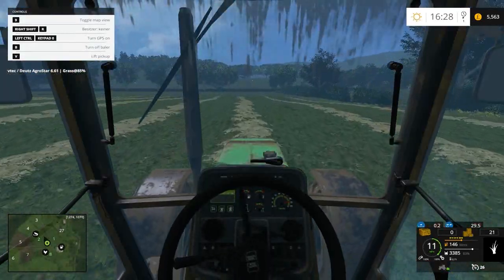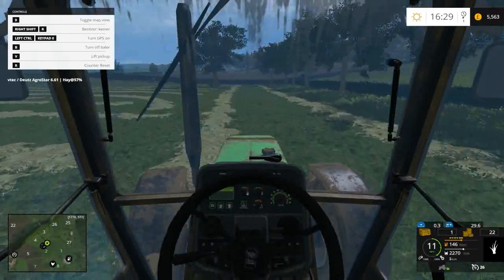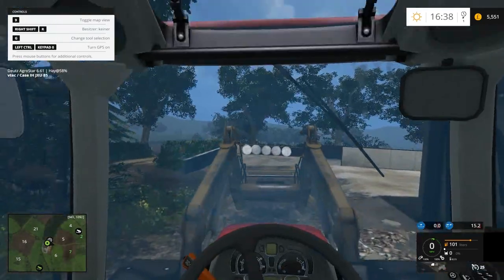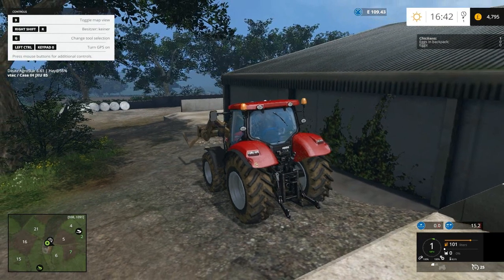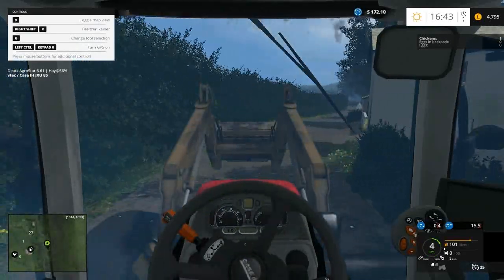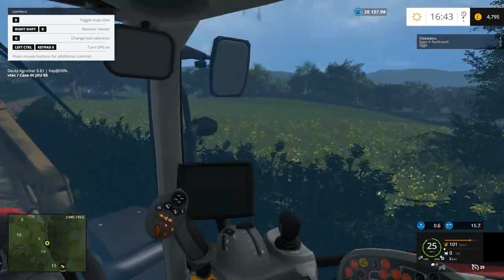Farming Simulator 15 - Smithfield Farm ep5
Donate to me to keep me going and get videos faster :)

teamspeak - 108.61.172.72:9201